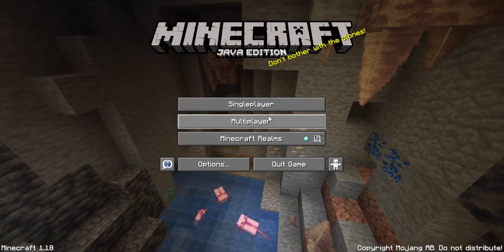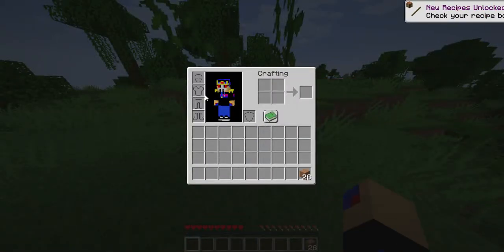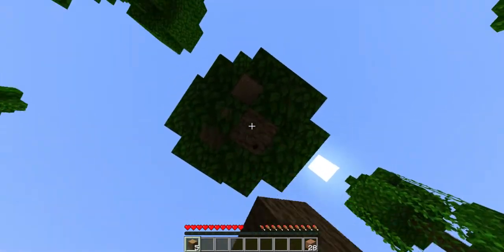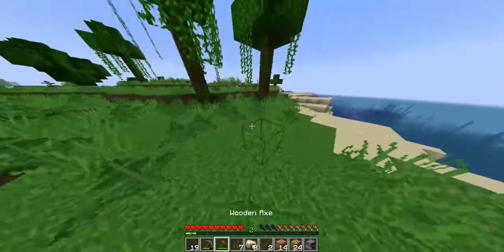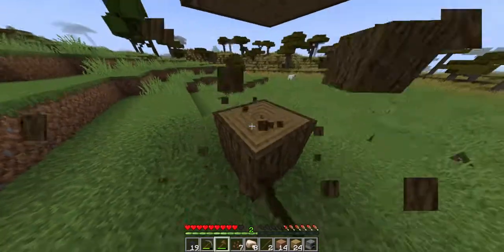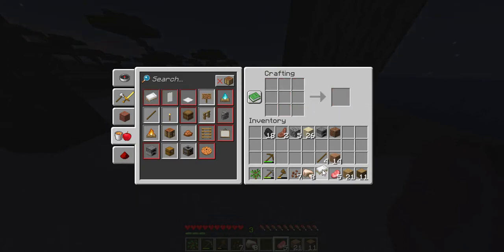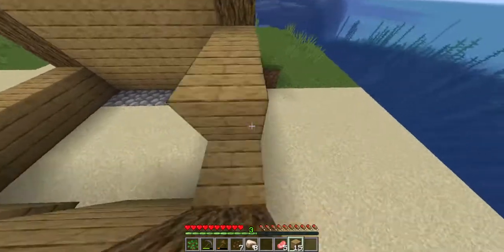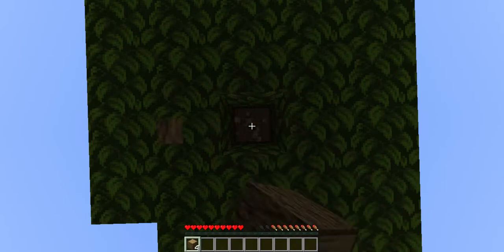Let's Play Minecraft!!! Episode 1